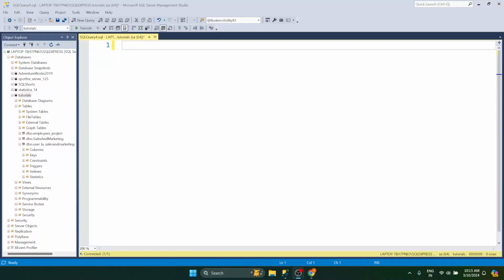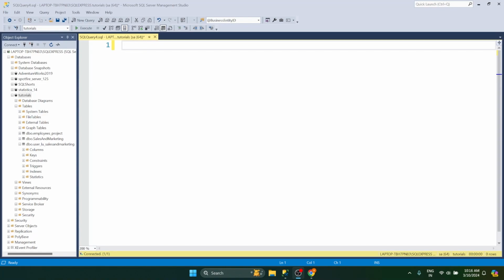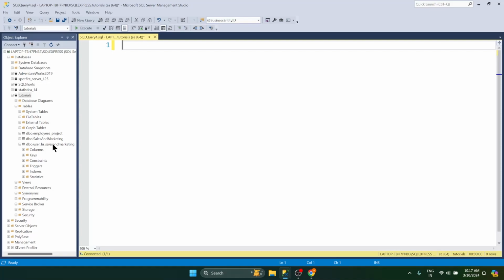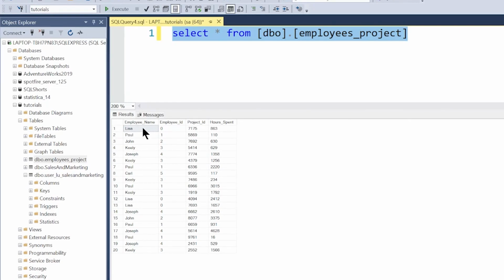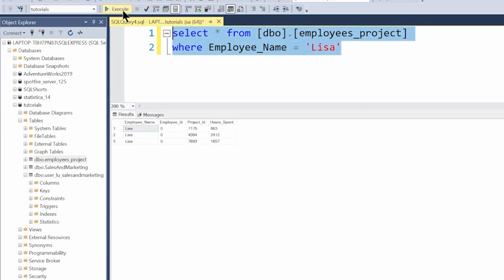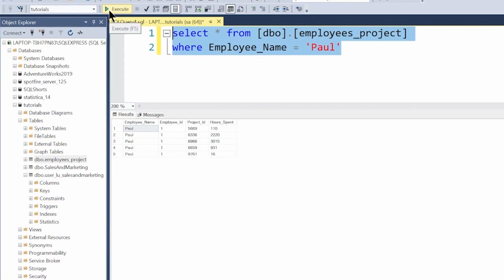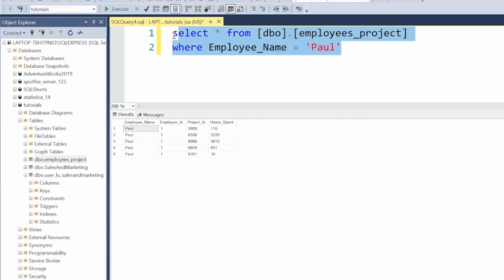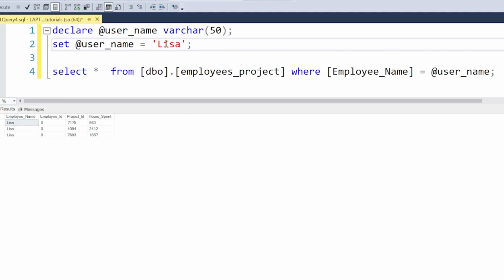WHAT IS RLS | Row level security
00:35 : Definition
01:32 : Query example
04:12 : RLS using parameter in SQL
04:58 : Summary